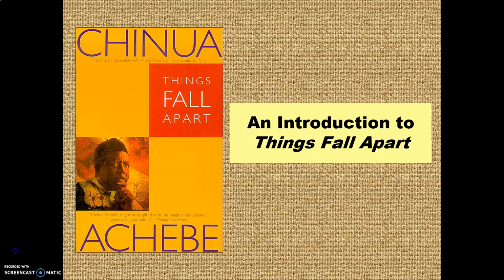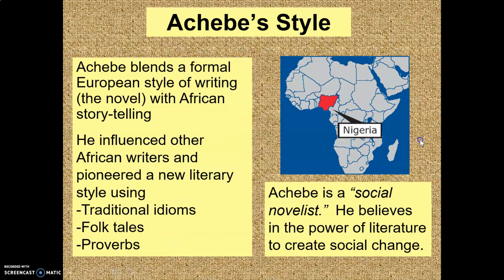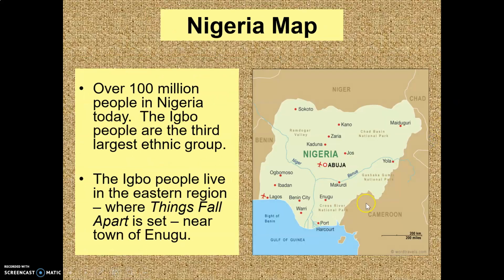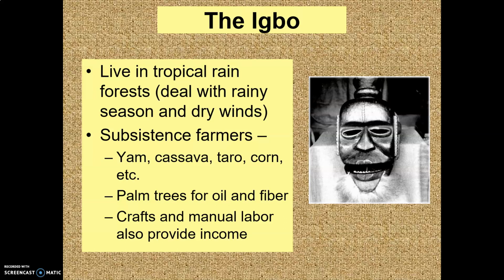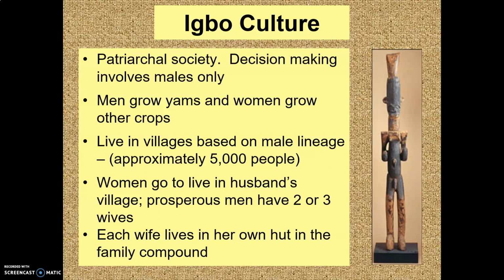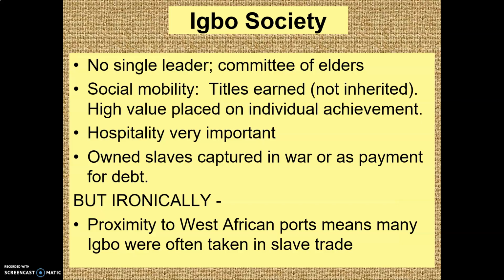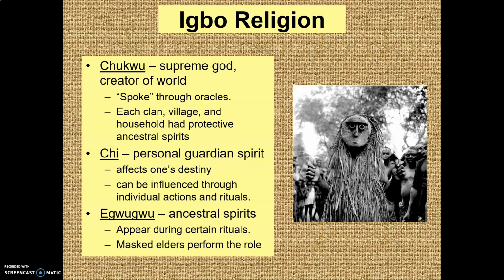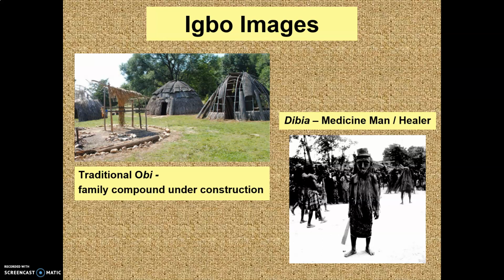April 13 - TFA Intro